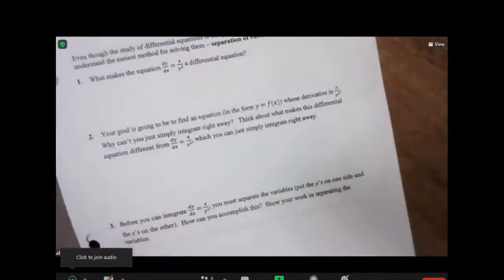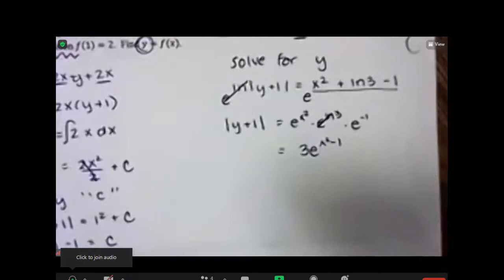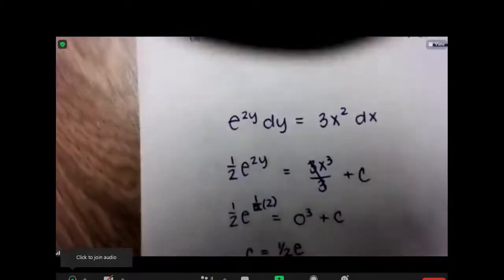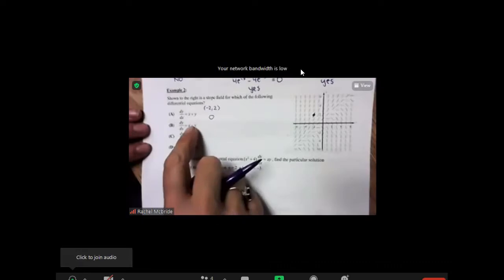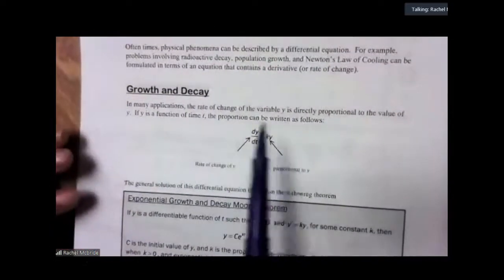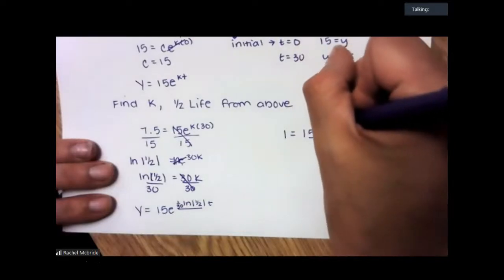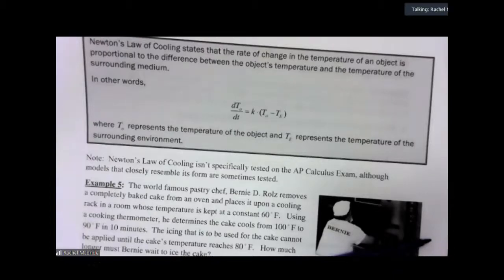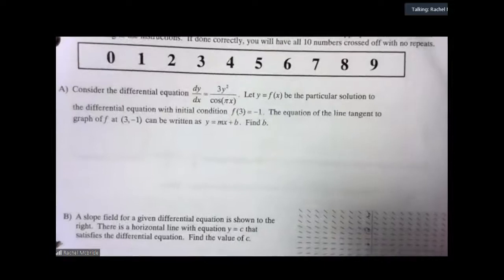Differential Equations and Exponential Growth and Decay